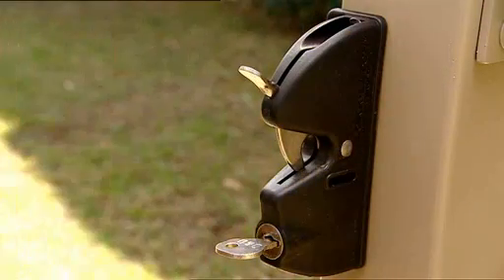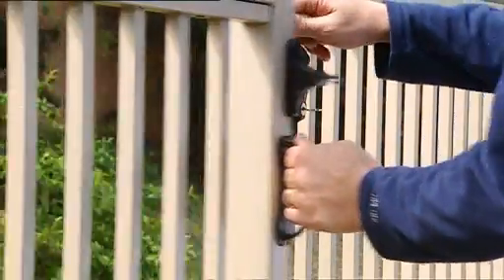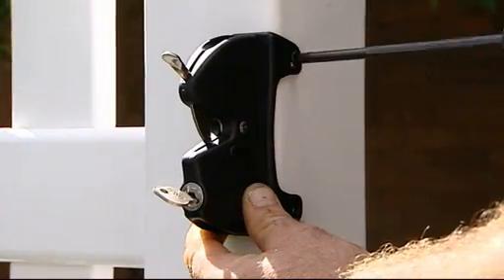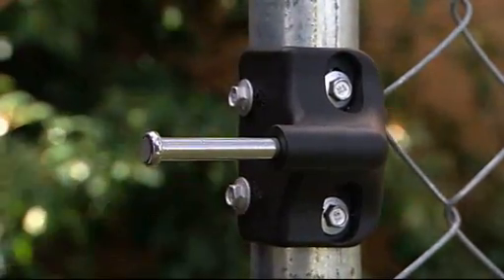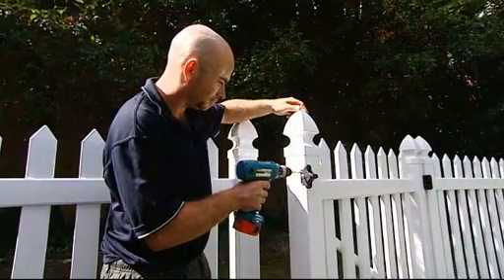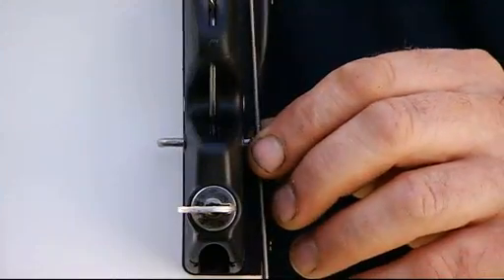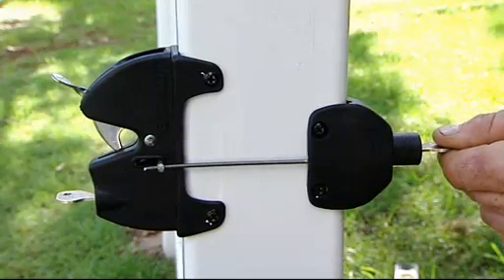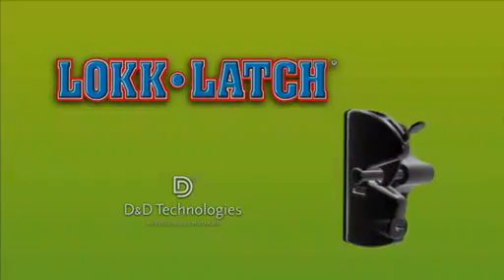D&D Technologies LokkLatch Standard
LokkLatch round push button external access kit. to see great promotions!